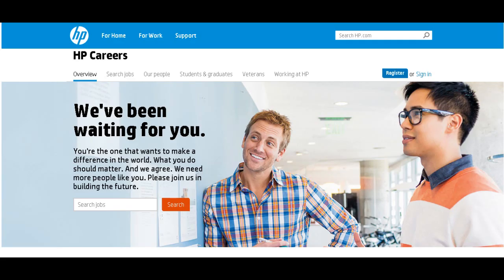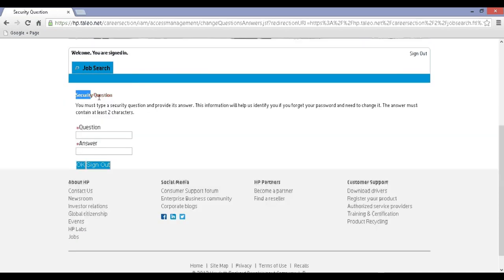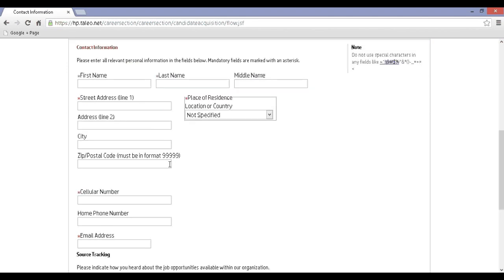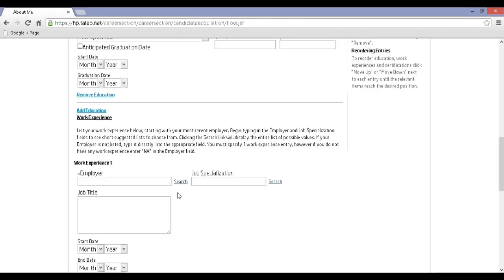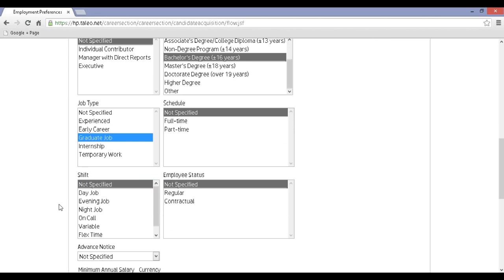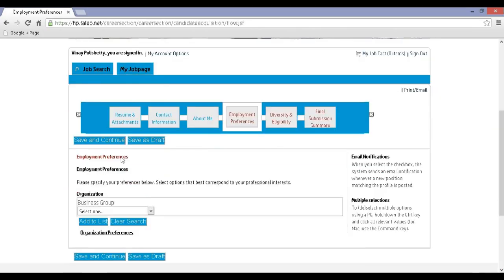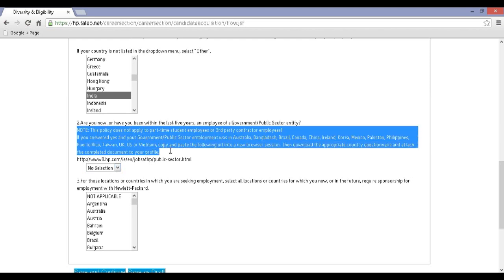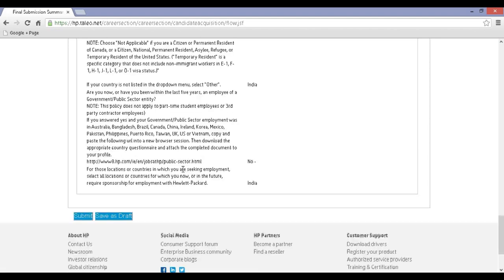HP Registration Process Tutorial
Hewlett-Packard Company or HP is an American multinational information technology corporation headquartered in Palo Alto, California, United States. It provides hardware, software and services to consumers, small- and medium-sized businesses (SMBs) and large enterprises, including customers in the government, health and education sectors.